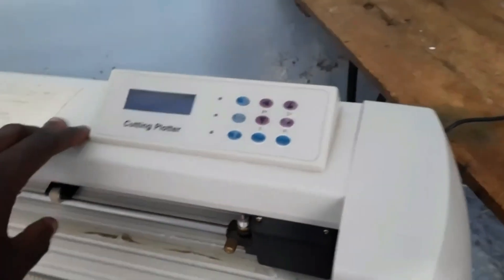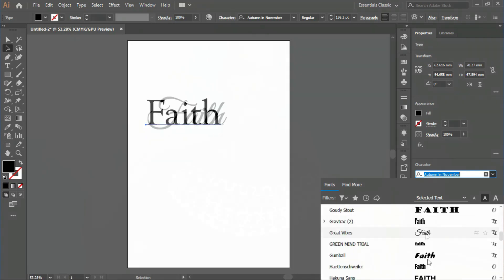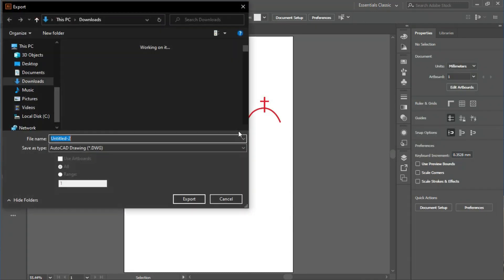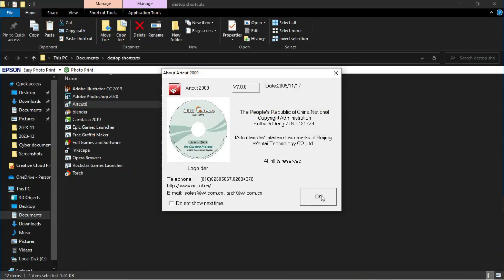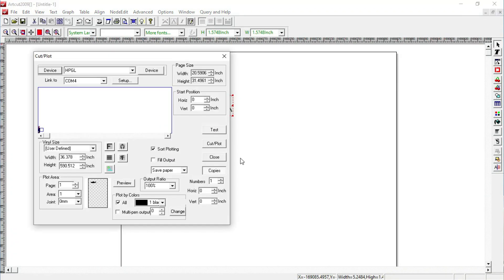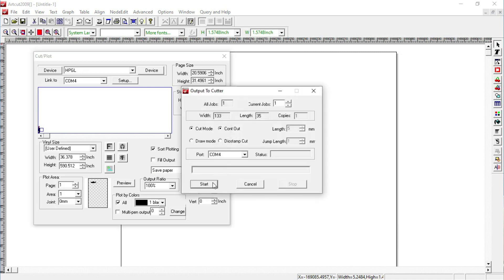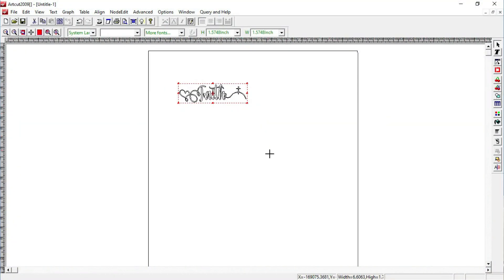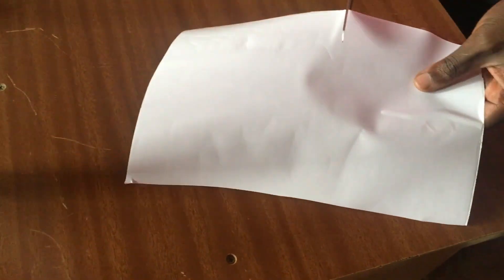Car Branding | Vinyl Stickers | Branding in Kenya | How to apply sticker on a Car | Cutter Plotter